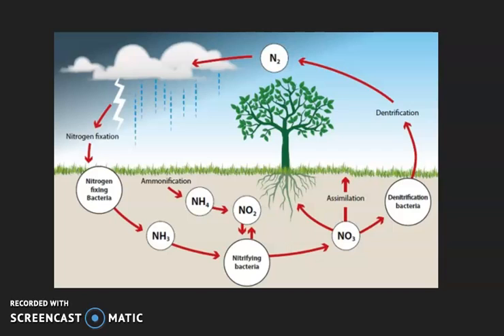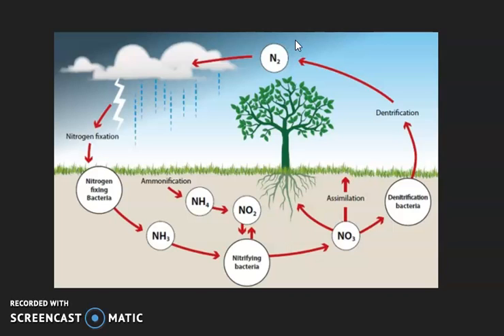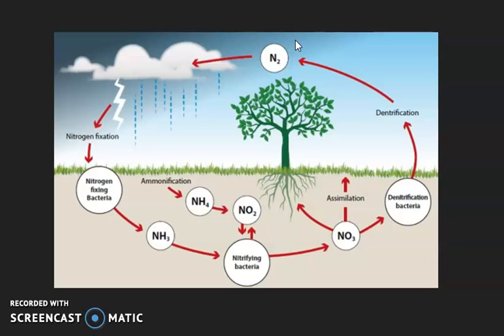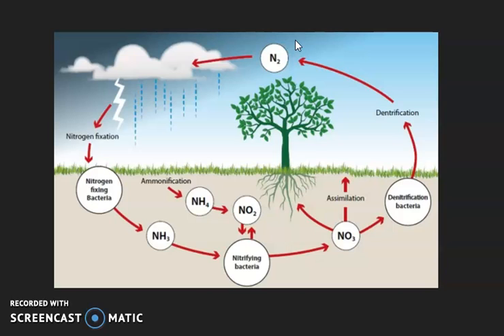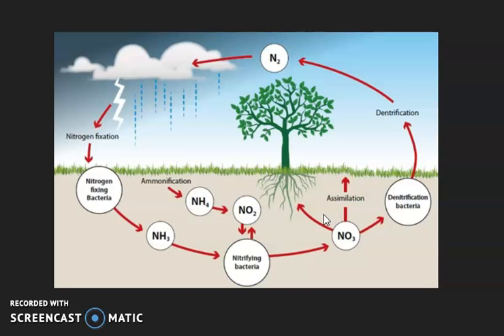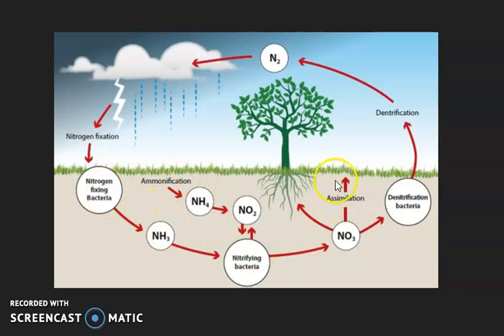1.7 Daily Lecture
Super helpful for today's assignment!